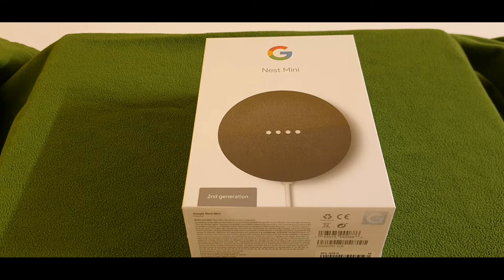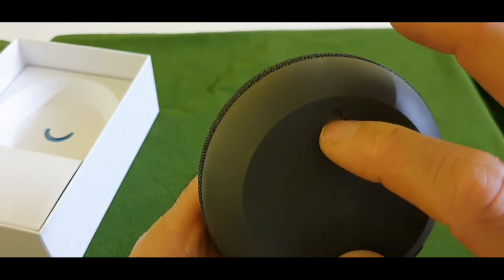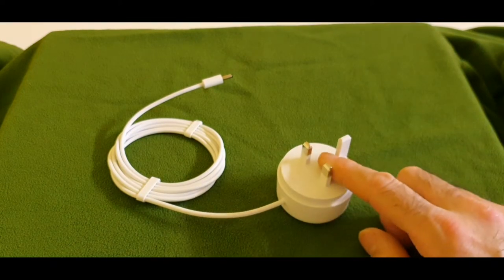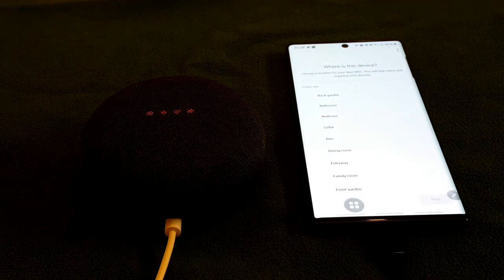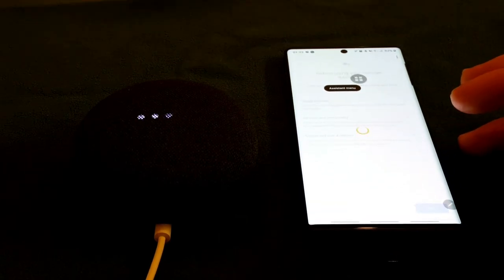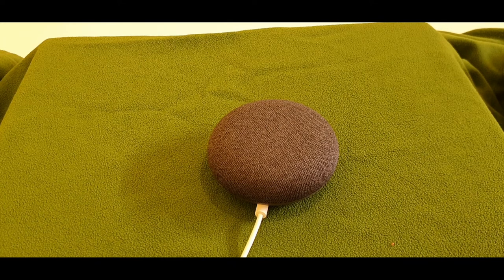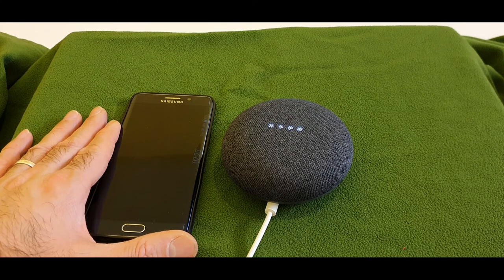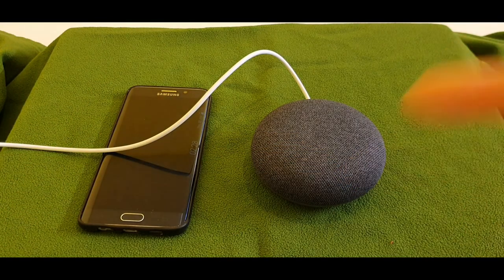GOOGLE NEST MINI 2ND EDITION || UNBOXING, SET UP GUIDE & REVIEW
We really appreciate your time. We just would like to let you know that we are not tech experts and we only share our knowledge/experience about/with this product hoping to give you some ideas. We hope you enjoyed watching. Thank you once again, stay safe and have a wonderful day dear friends💖